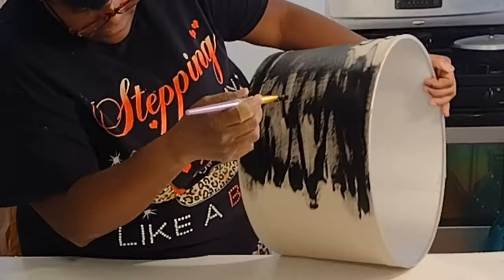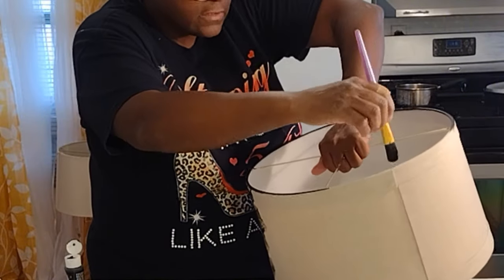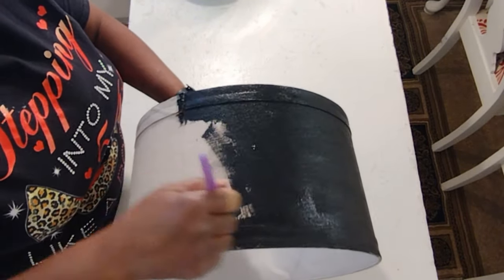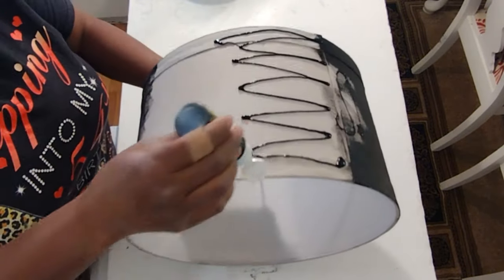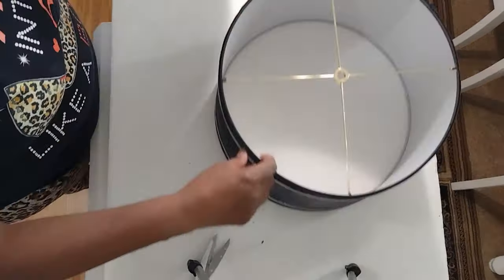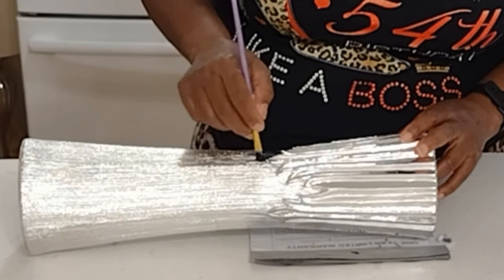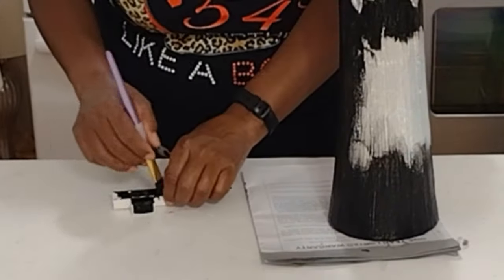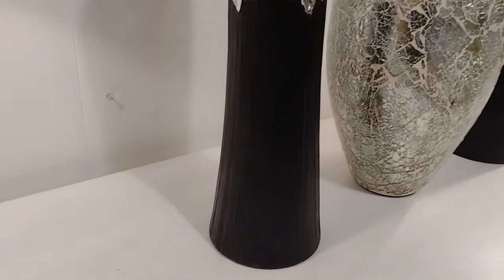VIRAL Glam DIY VIDEO ✨A MUST SEE ✨THE DIY THAT WENT VIRAL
Right Now you need to watch this VIRAL DIY Glam Vase VIDEO. I'll show you how easy it is to create and recreate home decor accessories from items you already have. So make sure YOU com and WATCH these vase DIY's THAT WENT Mega VIRAL +simple and easy diy glam decor ideas that can be used in every home. diy craft ✨Create with DIY QUEEN

🤍▪️🤍 TO SEND ME THINGS
GLAM QUEEN DIY

♠️ (Join) Become a VIP Member of Glam Queen DIY Channel to get full access to our luxurious perks & Member only videos:

🤍▫️TIME STAMPS▫️🤍
00:00 Overview

Welcome and welcome back to another motivational Home Decor DIY Vlog Video "GLOW UPS" and thank you for showing love.

DISCOUNT LINKS
▫️GOLI